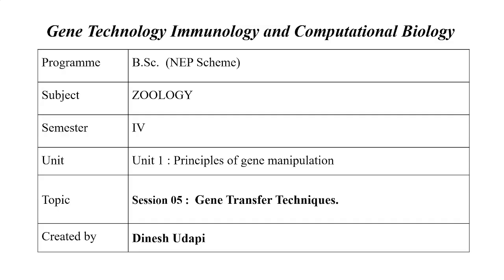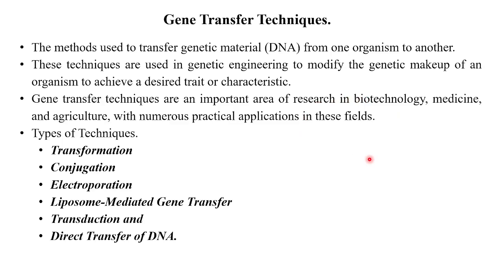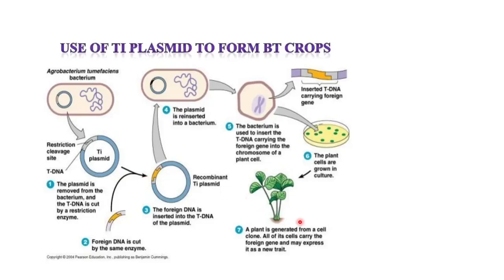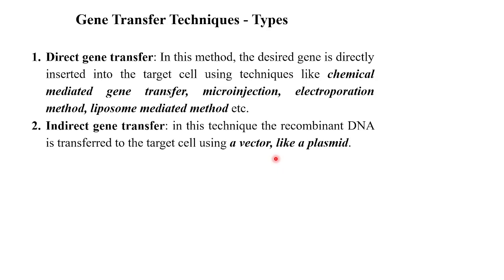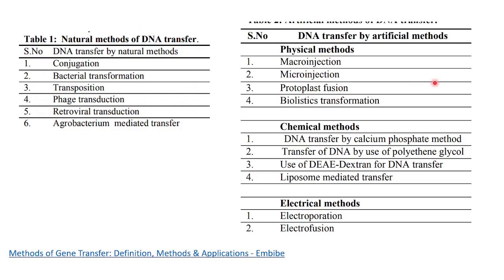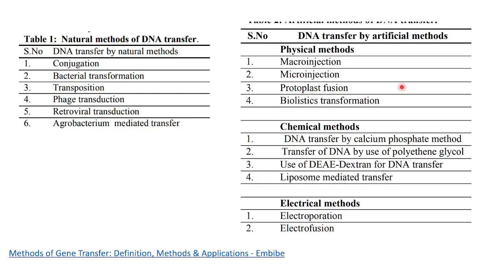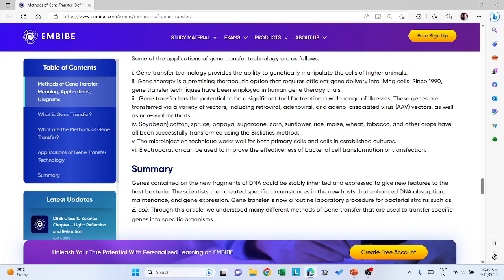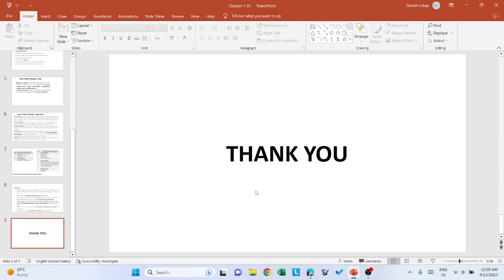05: Gene transfer techniques (Direct and indirect)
Paper: Gene Technology Immunology and Computational Biology.
Unit 1: Principles of Gene Manipulation.
Topic: Gene transfer techniques (Direct and indirect)